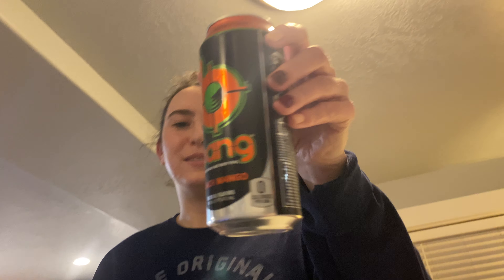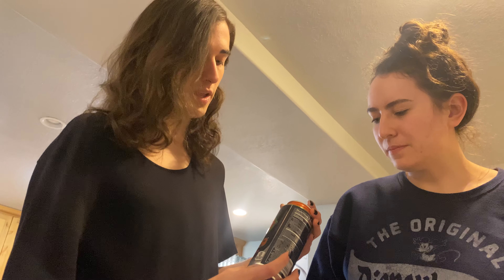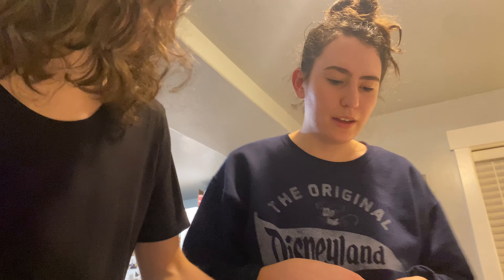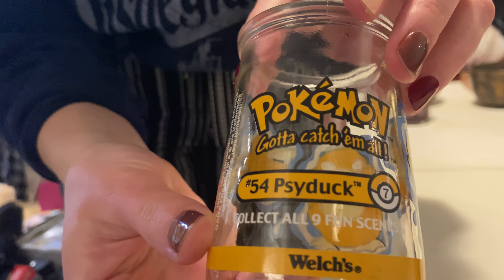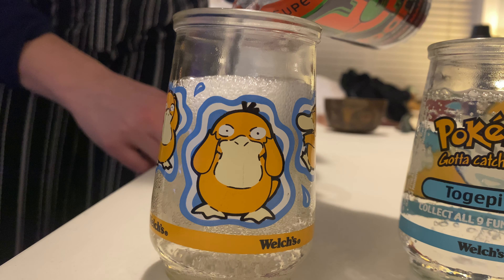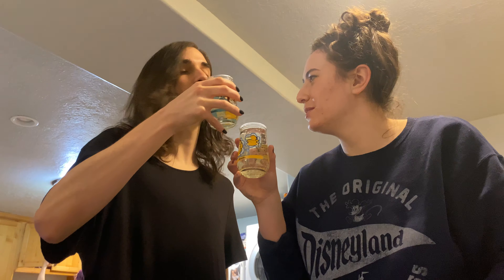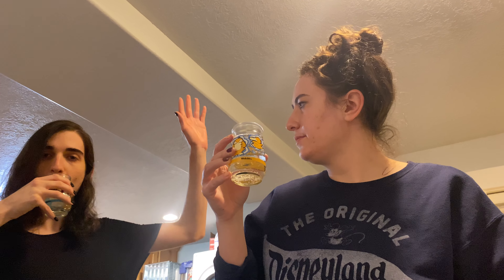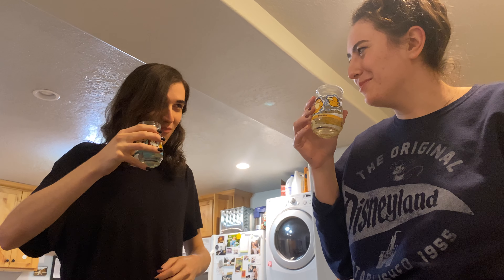Kath Tries Peach Mango Bang (ft. Conner) (it tastes okay)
I thought I loved it on first taste, but on more tastes, I liked it so much less.  it's not good. Still haven't tried a really good Bang flavor, still unimpressed, unfortunately.